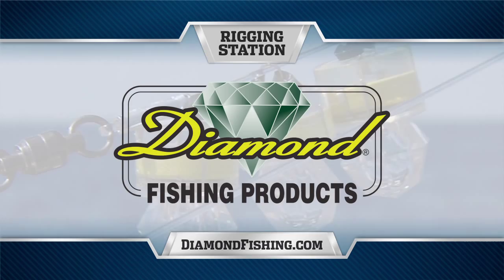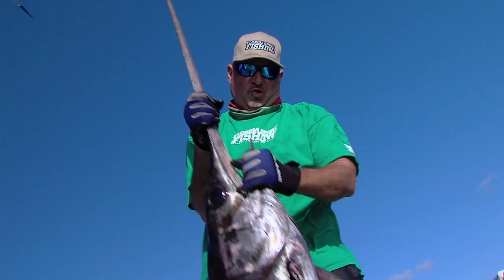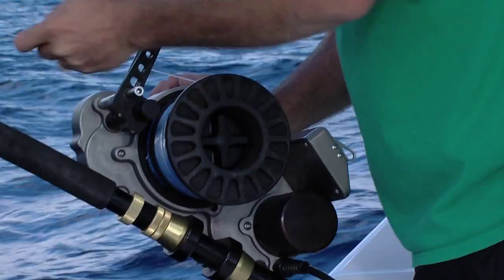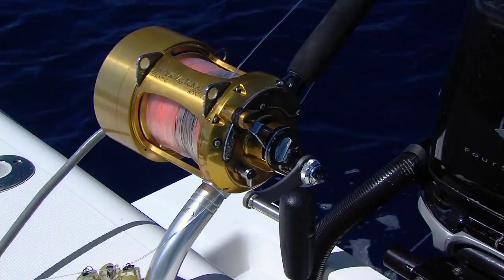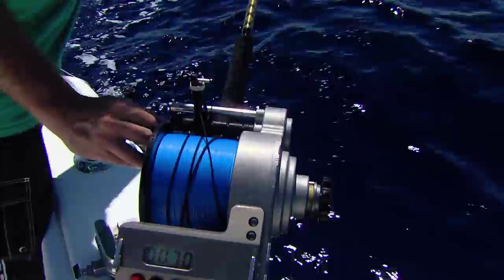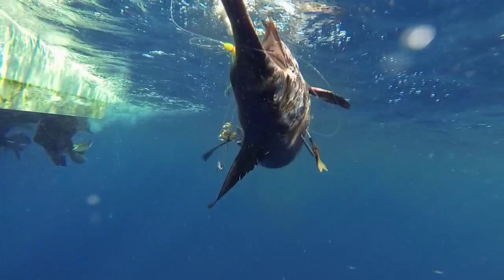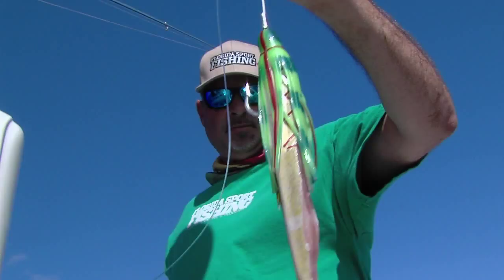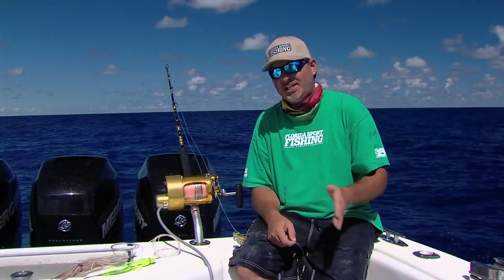Daytime Swordfish Tackle - Florida Sport Fishing TV - Stay Tight On the Sword Grounds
Two minute overview of essential daytime swordfish gear. Must watch for novices just getting into daytiming.

▼ FSF TV Crew:
• Creator/Host: Capt. Mike Genoun → @FloridaSportFishingTV
• Co-Host: Capt. Carlos Rodriguez → @MareaGear
• Producer/Videographer: Micah Simoneaux → @MicahInTheWild
• Aerial/underwater Footage: Capt. Matt Arnholt → @CaptMattArnholt